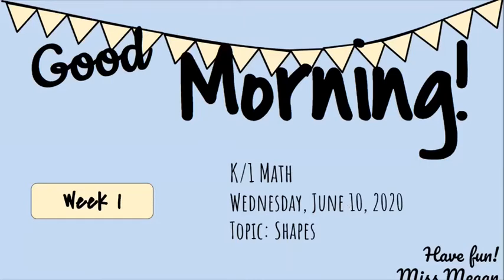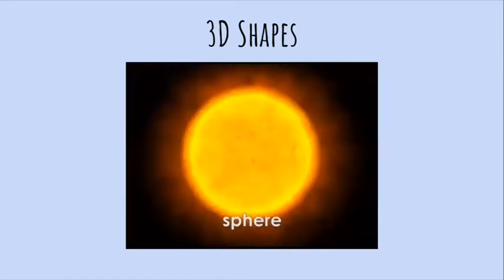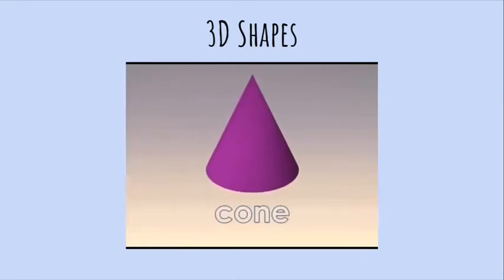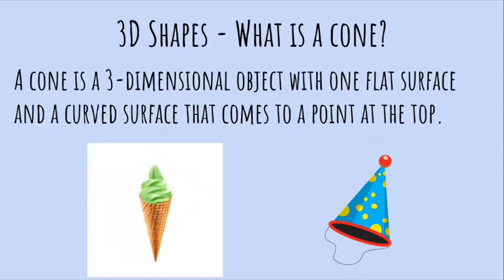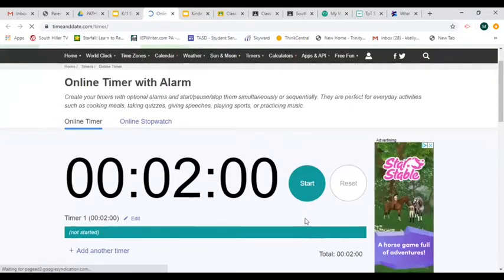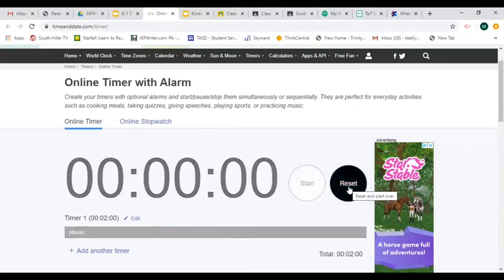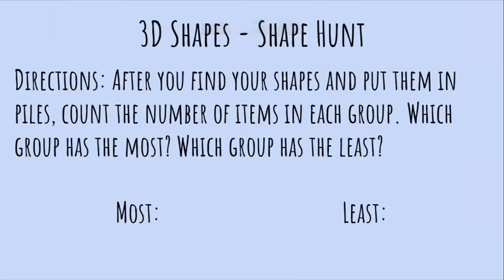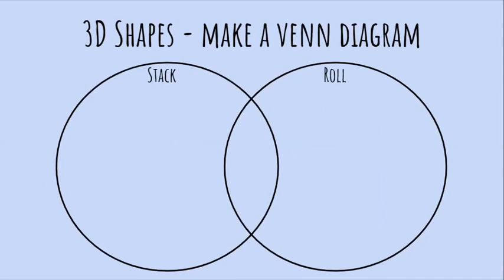6/10/20, Wednesday, K/1, Math, 9:30AM